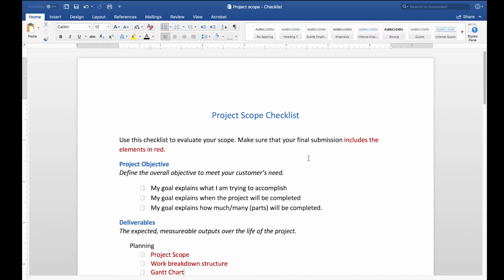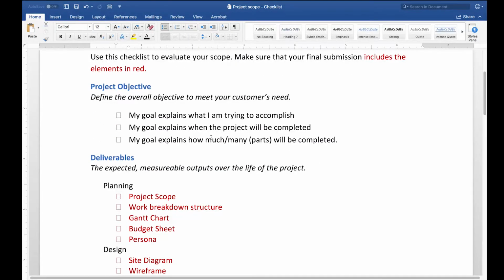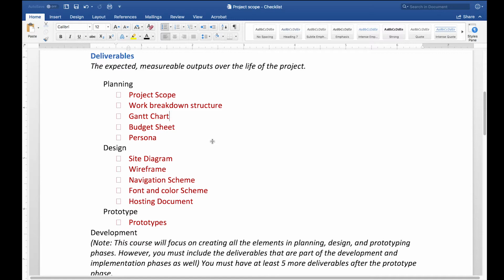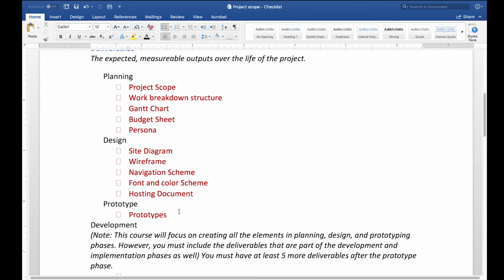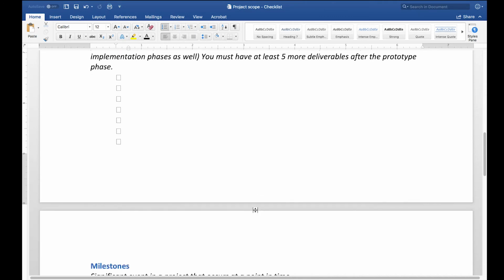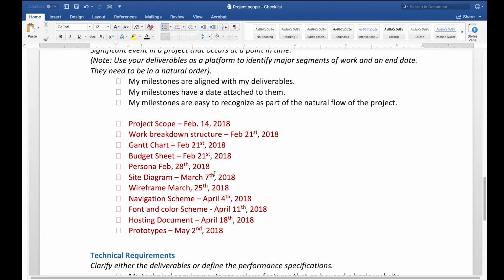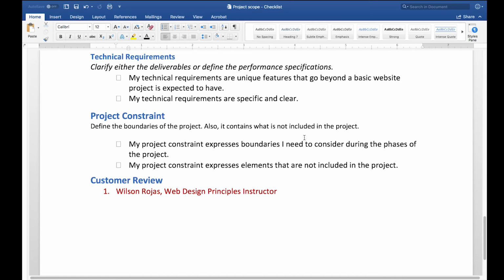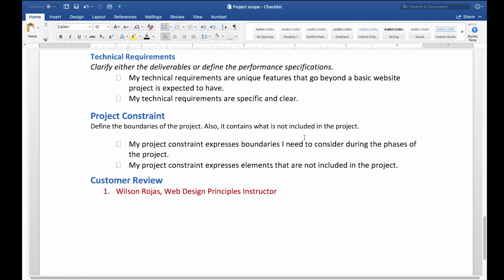Project Scope Checklist